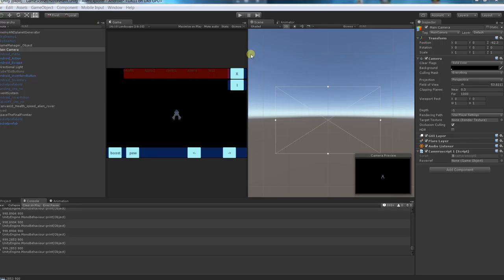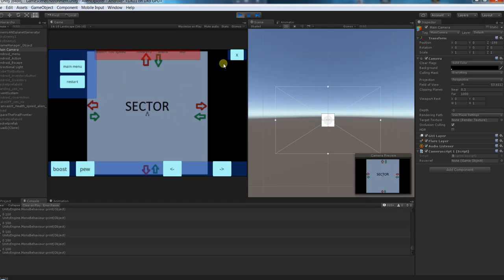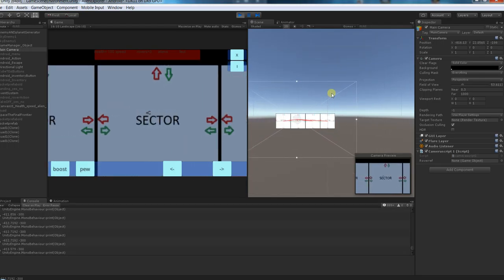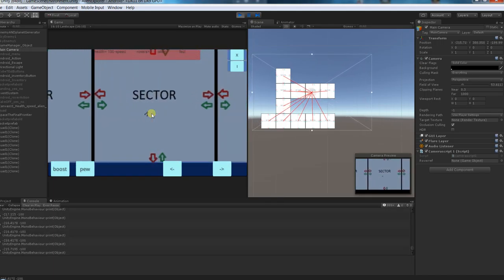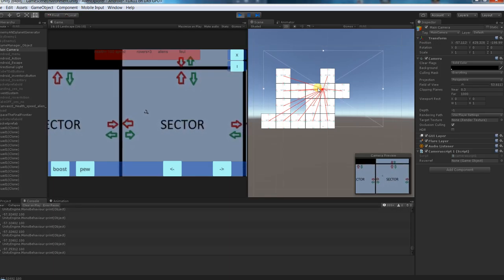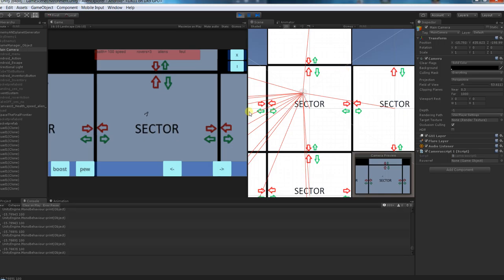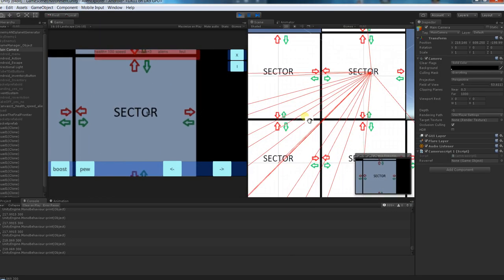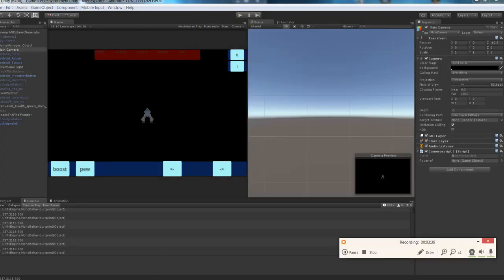week3 day2 Bad Dynamic sector generation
Trying to find a way to generate space sector dynamically to have the impression of infinite space. This was a complete failure